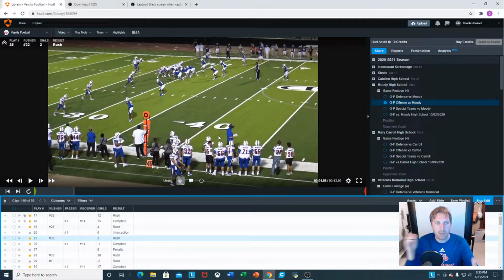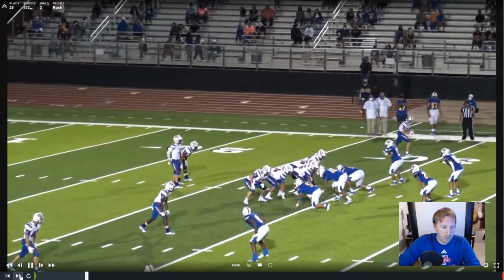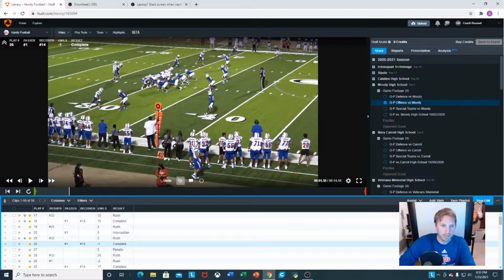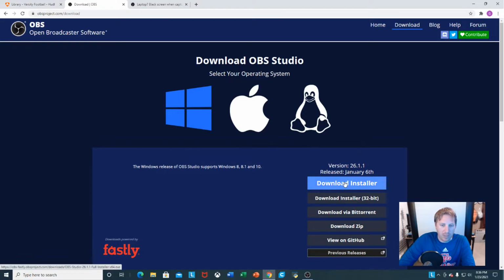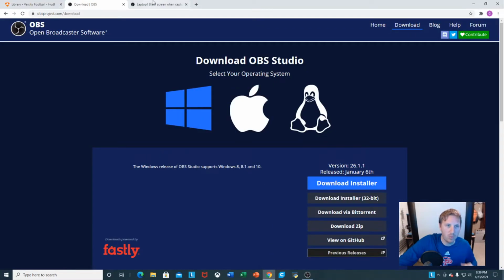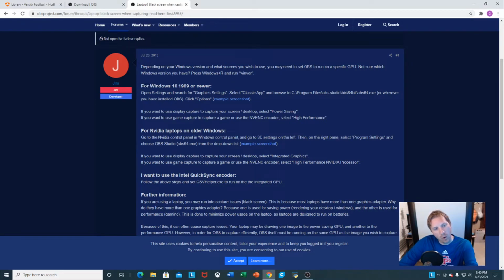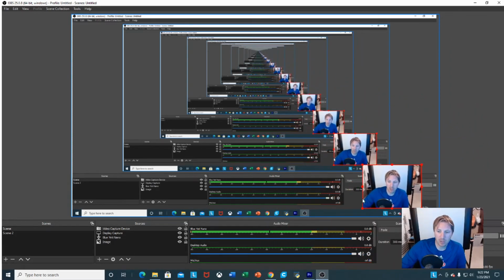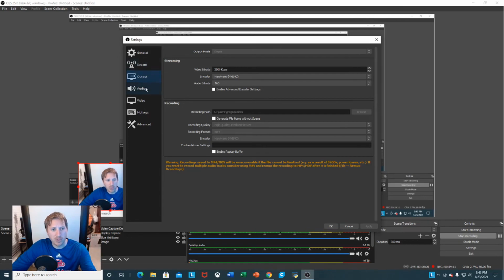OBS - Screen Record Your Sport for Free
In this tutorial, I will be going over how to incorporate Open Broadcast Software (OBS) to be used in your sport or athletic program. This will go over the bare basics and what you can use this free software for.